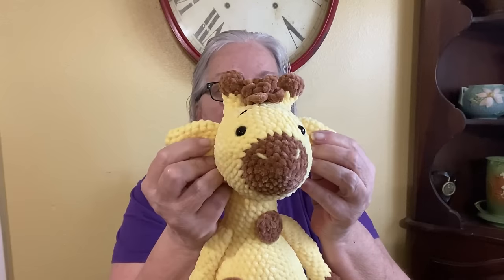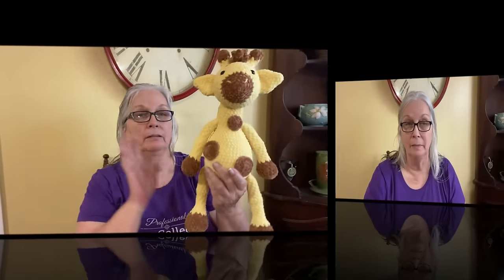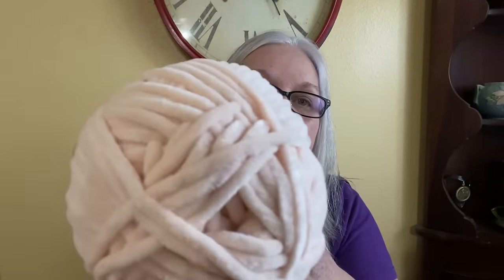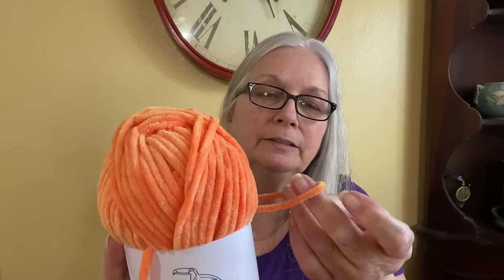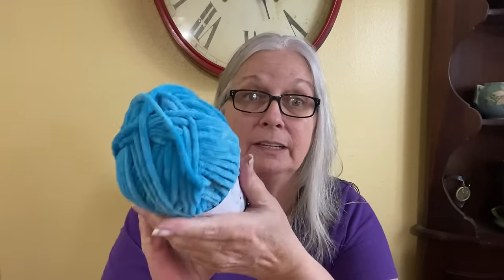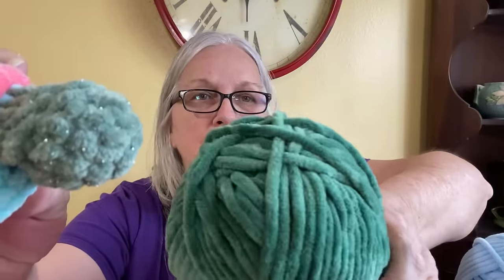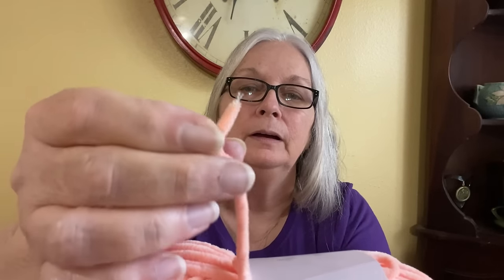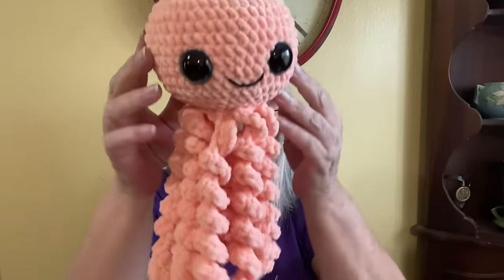Hobbii's New Toucan Yarn An Amazing New Pattern & Amigurumi Makes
DRAGON:  Pattern available NOW  Follow Shannon on Instagram and Etsy to be notified when the pattern is available

Clover Crochet Hooks:
Yarn Cake Winder:
Crochet Stitch Dictionary:
Locking Stitch Markers:
Digital Row Counter:
Light up your dark colored stitches:
Yarn Tote Holds 8 skeins of Yarn:

Friend Mail
Robin @KnottingHookCrochet
Bushnell, Fl
33513